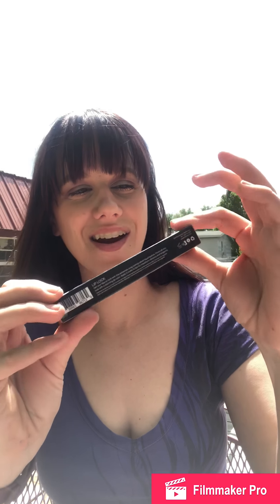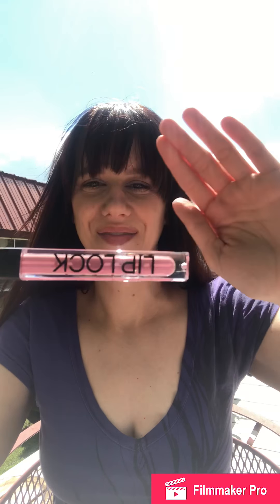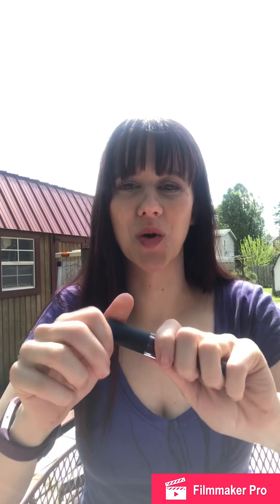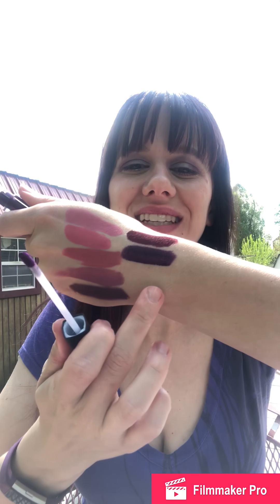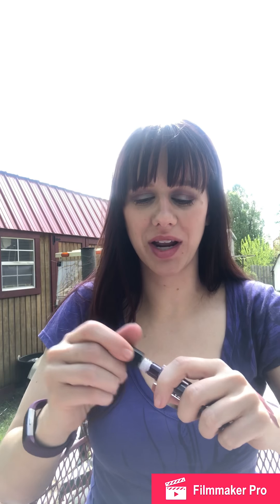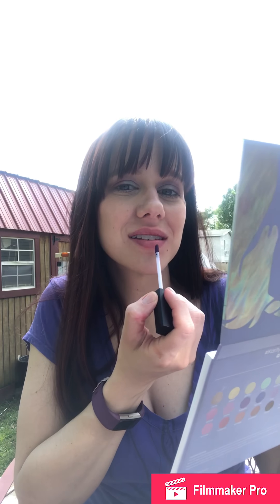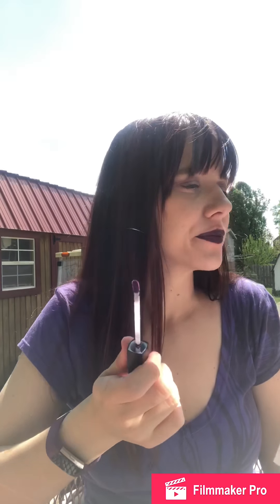Pizza Proof!??? Karity Lip Lock first impressions!!! 💜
Today I am swatching the new LipLocks from Karity!!  Karity claims they are pizza proof, so I am testing that claim today as well!!  I am so excited to try these, and the colors are gorgeous!!

Karity is a cruelty free indy cosmetics company, and a lot of their products are vegan as well!!!